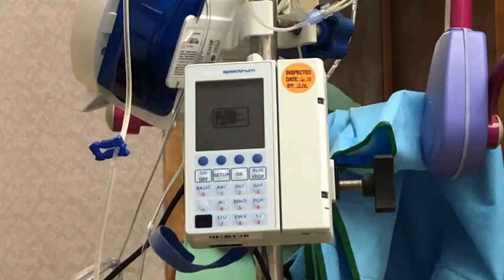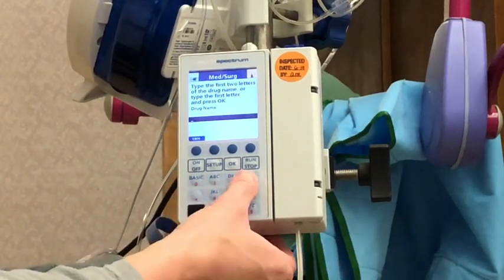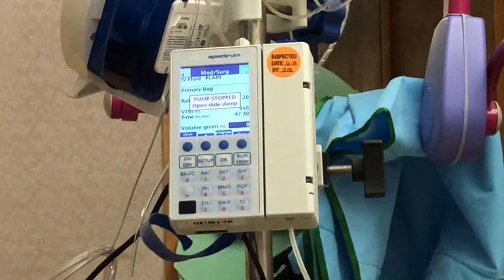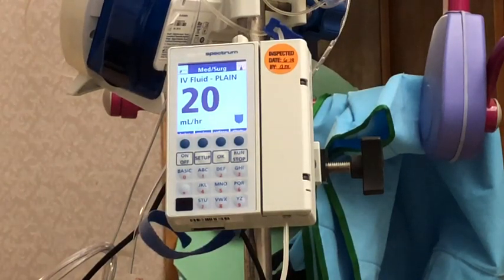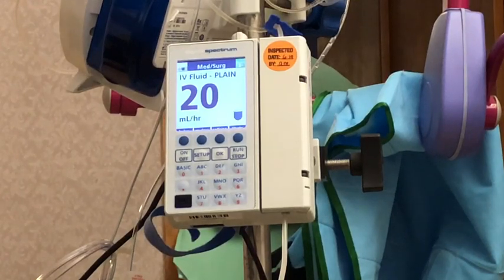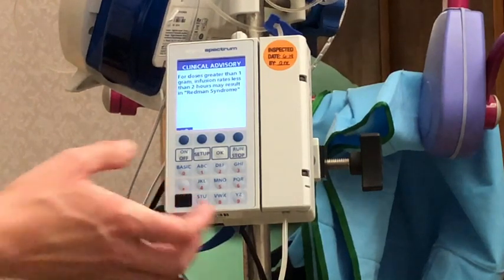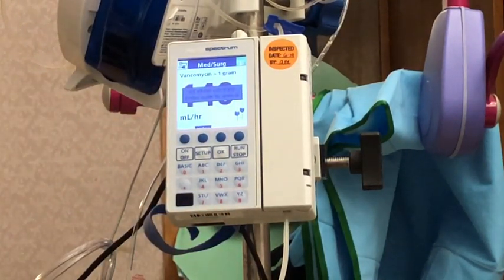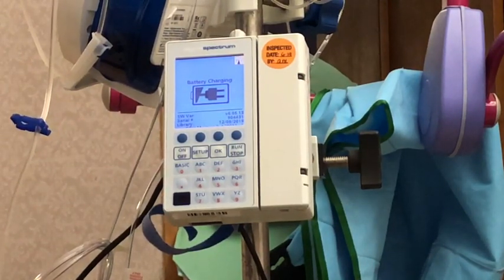EGH Sigma Spectrum IV Pump Tutorial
This video reviews basic functions of the sigma spectrum IV pump.